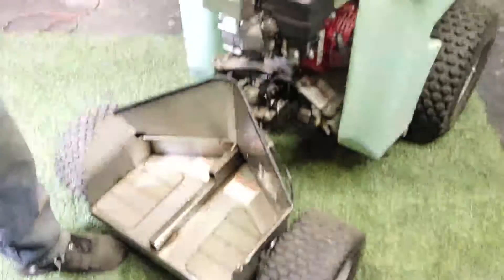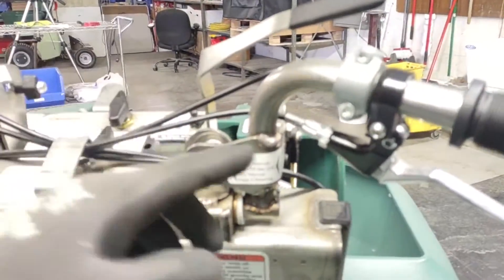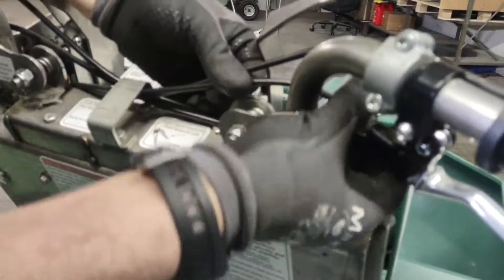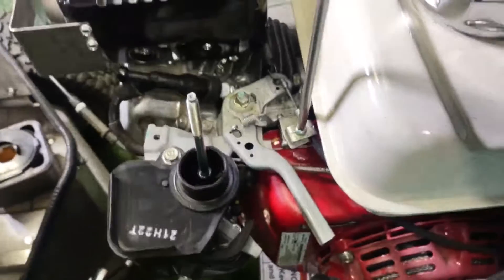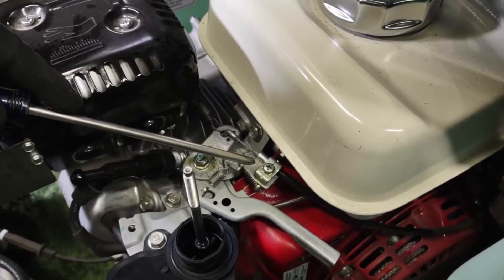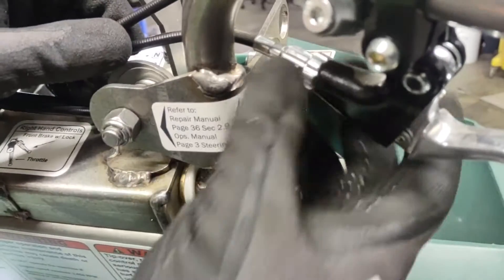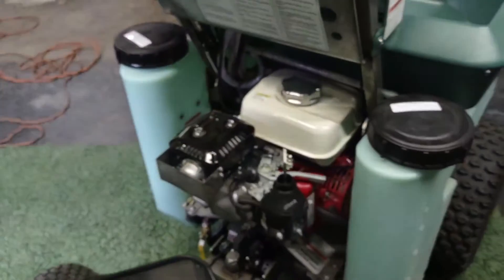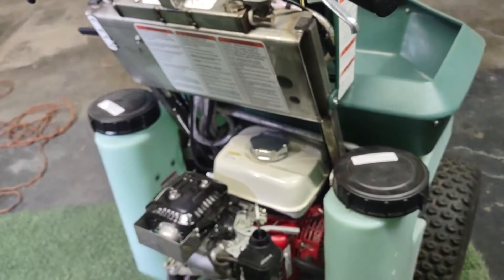Throttle Adjustment on Honda Engines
Adjusting the throttle on your Honda engine can be a daunting task, but it's essential to get it right to ensure optimal performance and prevent damage to your Permagreen engine. In this video, we'll take you through the step-by-step process of throttle adjustment, including how to set the idle adjust to the recommended engine rpm. Whether you're a seasoned mechanic or a DIY enthusiast, this tutorial will provide you with the knowledge you need to know to get your Honda engine running smoothly. From idle adjust to throttle adjust, we've got you covered. Watch to the end to learn how to adjust your throttle like a pro and avoid common mistakes that can cost you time and money.